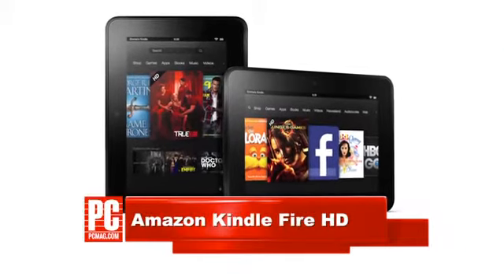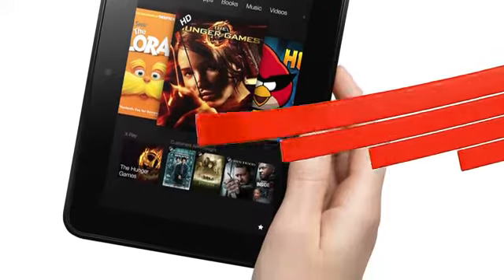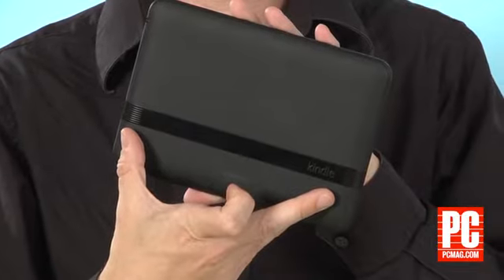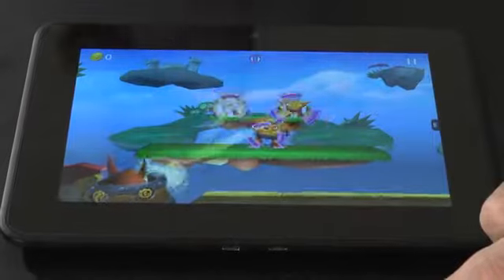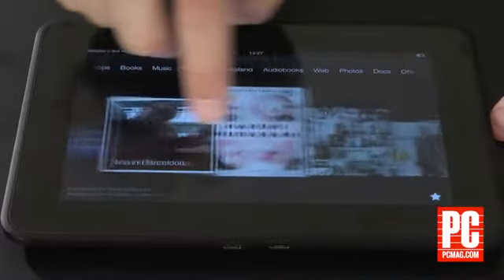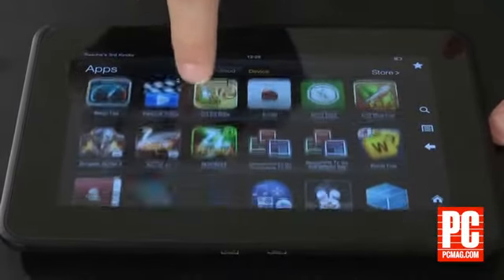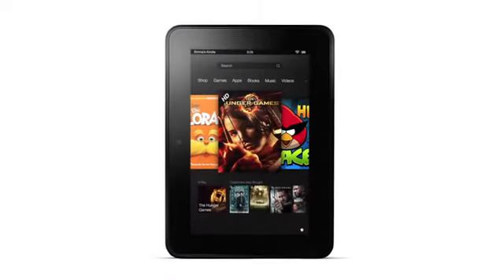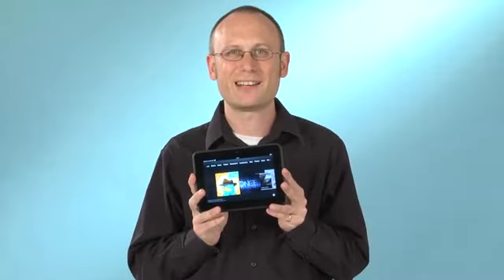Amazon Kindle Fire HD (7", Wi-Fi) Review - Not only a tablet.mp4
The Amazon Kindle Fire HD ($199/16GB; $249/32GB) isn't a tablet. It's more like a shop window onto the world's biggest content department store. The new 7-inch model from the super-retailer offers up a well-designed interface that provides an easy way to consume Amazon's huge library of content and services and to buy, buy, buy.